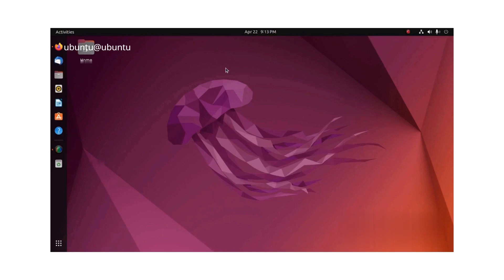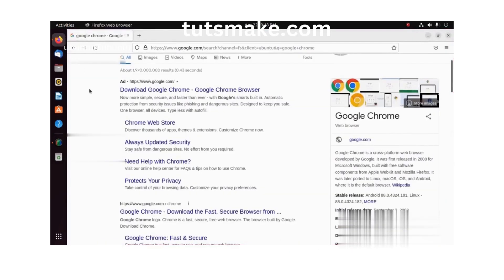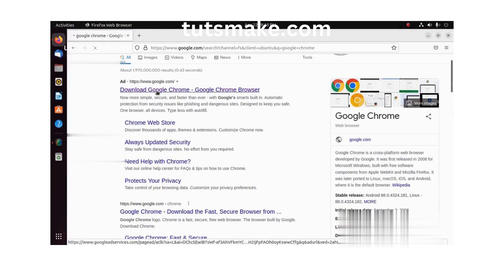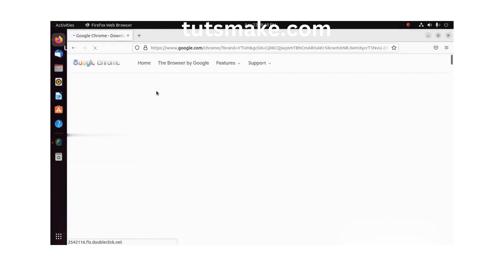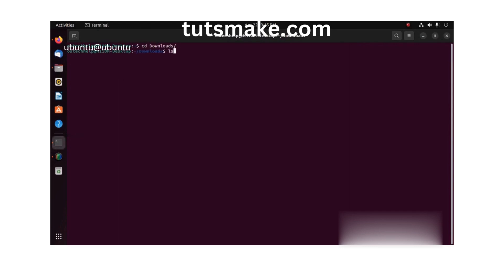Install Google Chrome on Ubuntu 22.04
To install google chrome browser in Ubuntu, just type the command wget and sudo dpkg i google-chrome-stable_current_amd64.deb on your terminal and get install google chrome browser on your ubuntu 22.04 or 20.04.

install Google Chrome on Ubuntu,
install Google Chrome on Ubuntu 22.04 terminal
how to How to install Google Chrome on Ubuntu 22.04,
How to install Google Chrome on Ubuntu 22.04 terminal,
how to install google chrome on ubuntu 22.04 using terminal,
install google chrome on ubuntu 22.04 arm64,
install chrome from ubuntu,
google chrome browser installation ubuntu,
Chrome browser ubuntu 22.04,
Intsall,
Installation,
google,
chrome,
ubuntu,
Ubuntu22,
apache2,